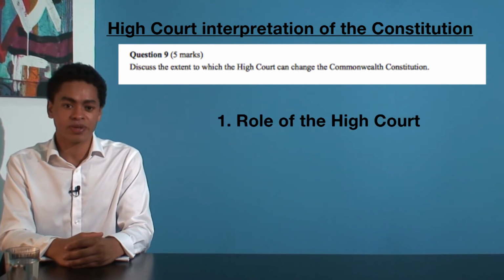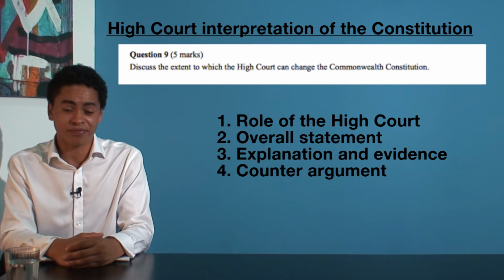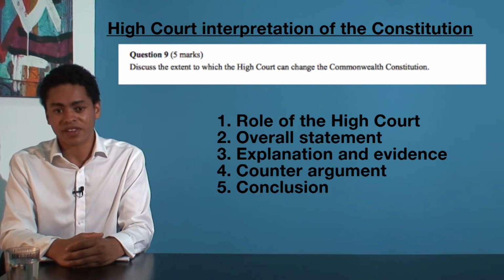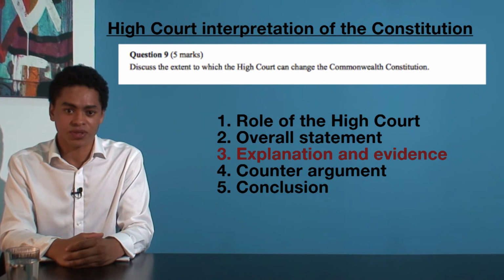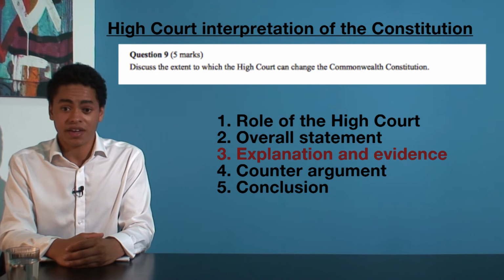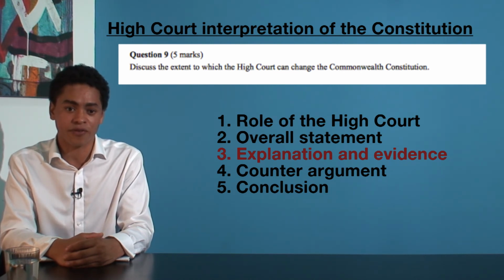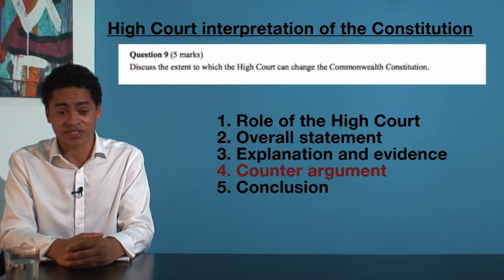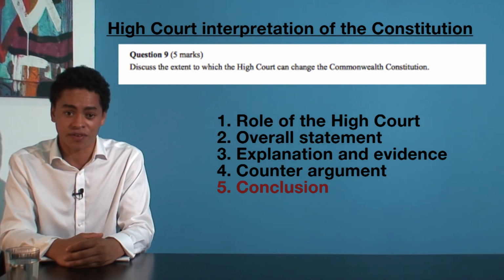VCE Legal Studies - High Court interpretation of the Constitution